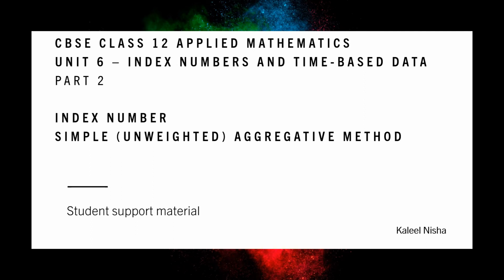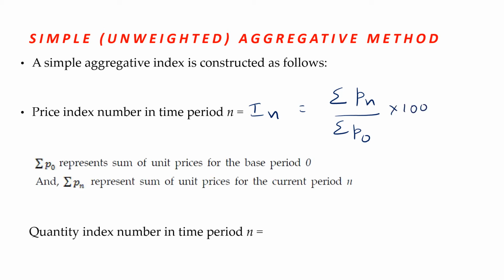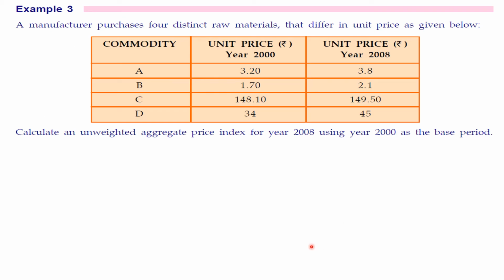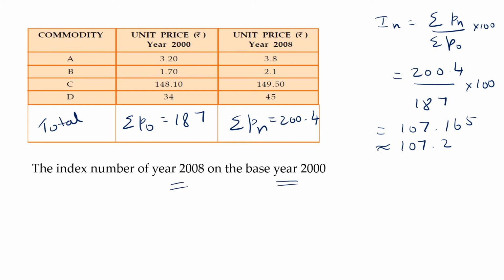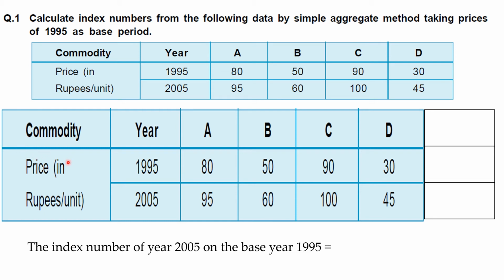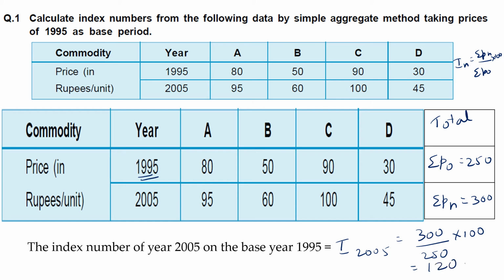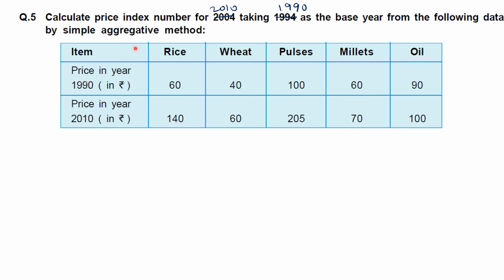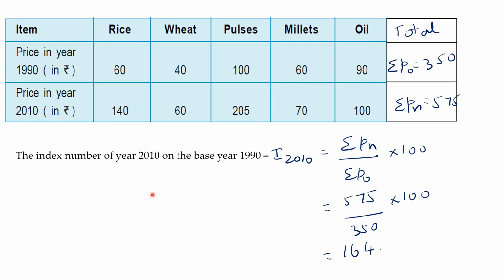Simple Aggregative Index | Index Numbers | Unit 6 | Part 2 | CBSE Class 12 Applied Maths in English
In this video, the method to calculate simple aggregative index is explained with an example. Questions on simple aggregative index from Section 6.11, Practice Exercise, Unit 6, Index Numbers and Time-Based Data, Student Support material of CBSE Class 12 - Applied mathematics are solved. The concepts are explained in simple English.

Playlist for